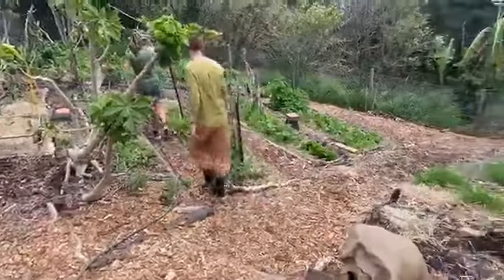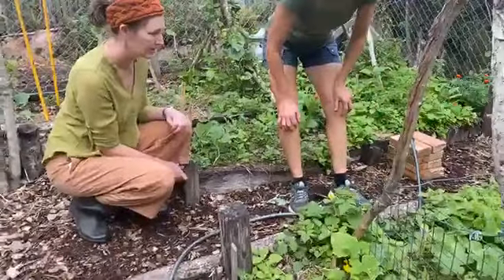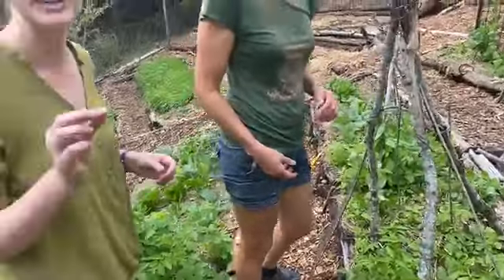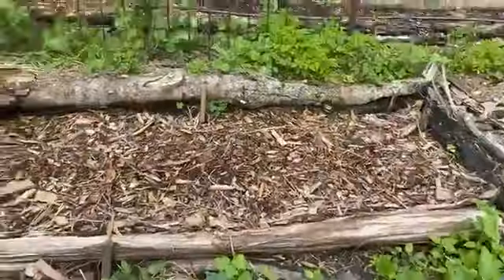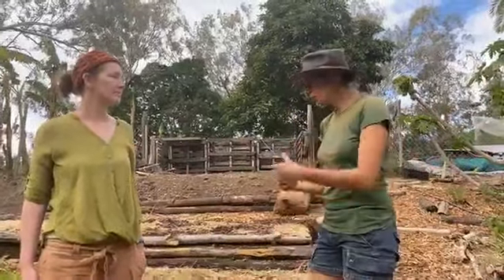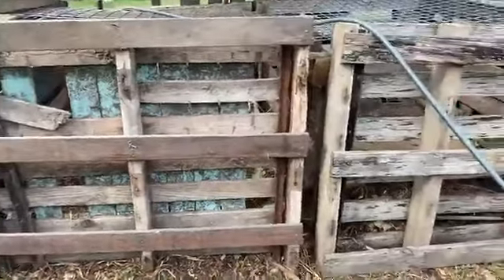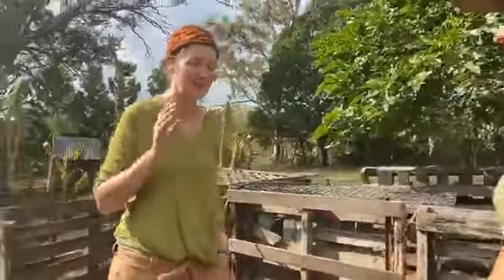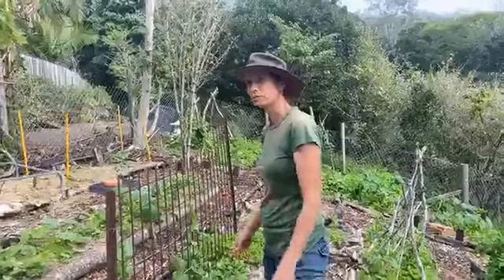Growing Food on a Slope - Samford Edible Garden Trail: Day 11 - Martine's Edible Farm (Live Video)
Join Martine on a walk through her garden on a slope. You will see how she built her terraces and how she has built up her soil, as well as diverse range of vegetables and companion plants.

This is Day 11 of the Samford Edible Garden Trail - Virtual Tour 2020. The Samford community wants to share ideas and passion about growing your own food.